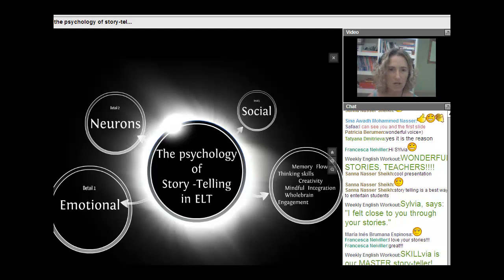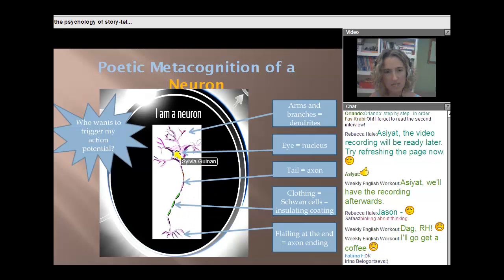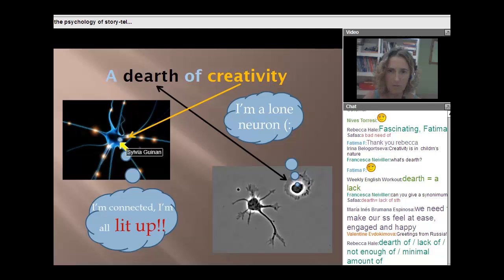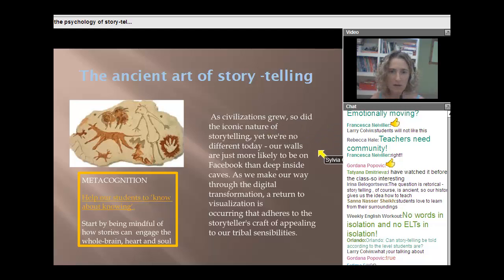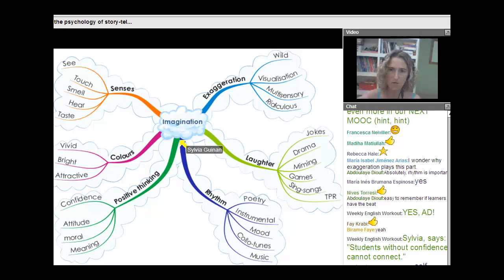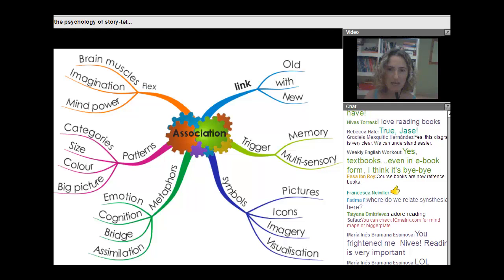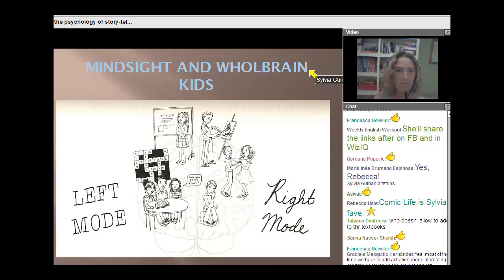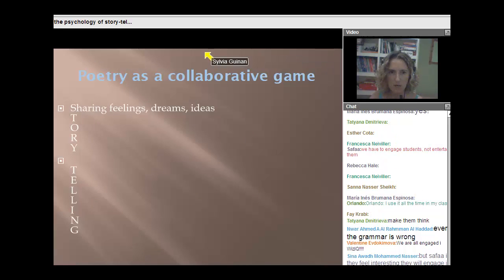ELT-T Psychology of story-telling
Thinking about how we learn and what is brain-friendly when learning vocabulary.